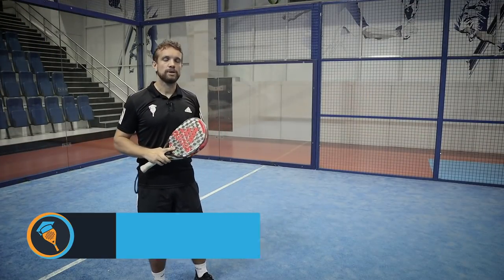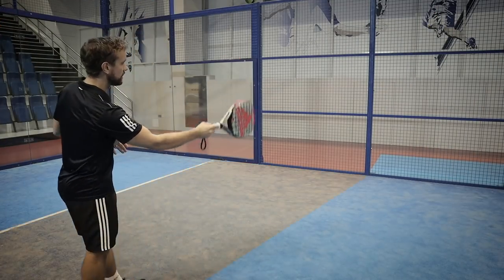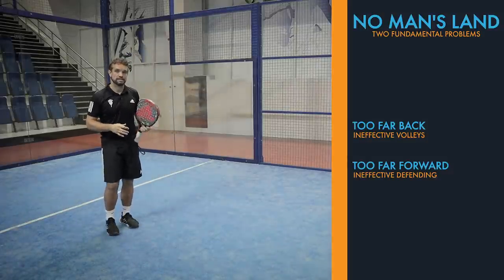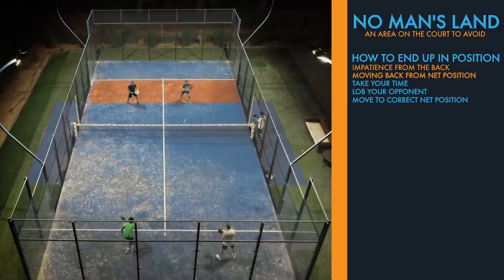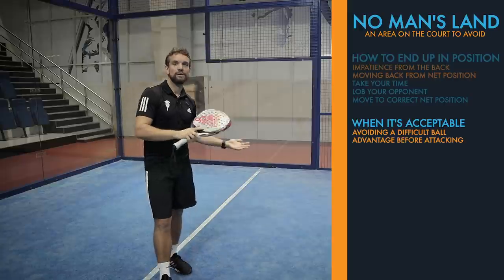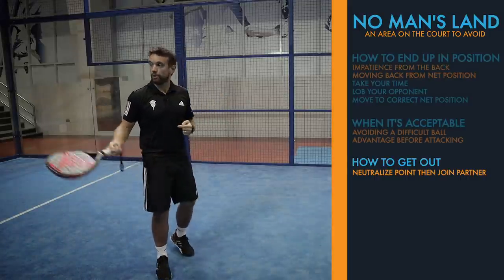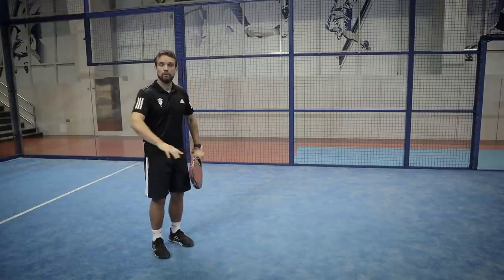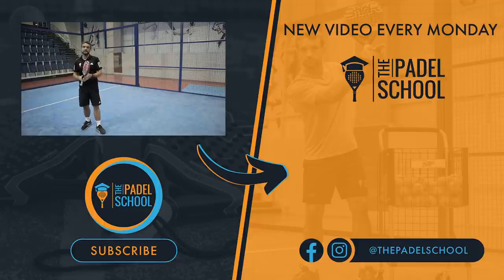NO MAN'S LAND - Understand Padel Court Position!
A really common problem for players learning when it comes to positioning on court!

For an in-depth look at the tactical side of the game, check out this course

Being in the right place on the court is so important and often is the deciding factor for who wins the points!

This concept of court position is really important for both players to understand, so make sure to share this with your partner. That way you can make sure you are both in the right court position.

If you enjoy learning more about padel, The Padel School blog has plenty of articles discussing various parts of the game

Players that regularly compete and want to look a little deeper into their matchplay can access our analysis products